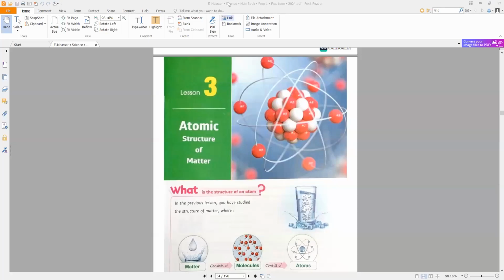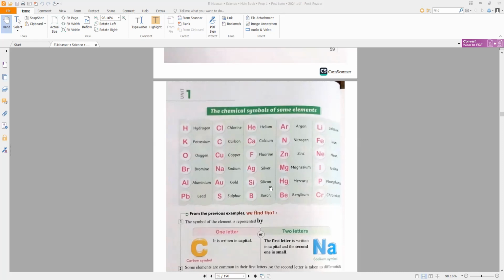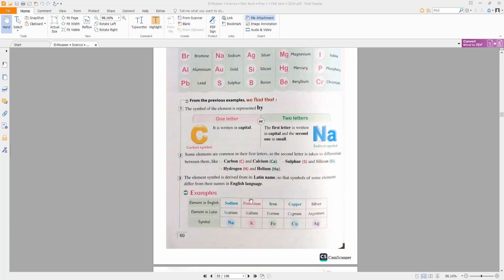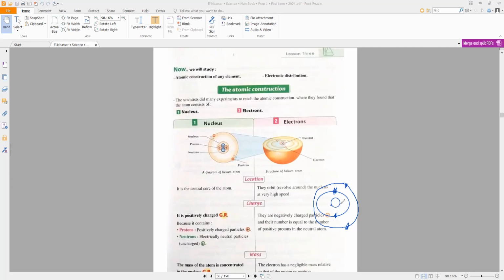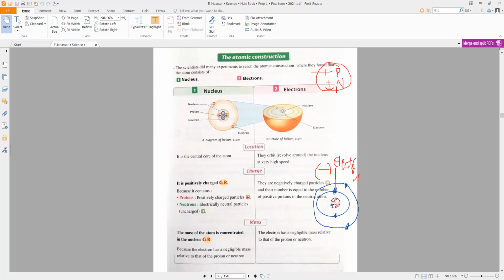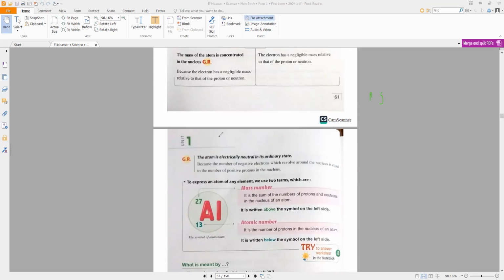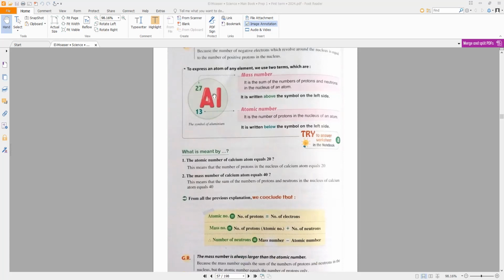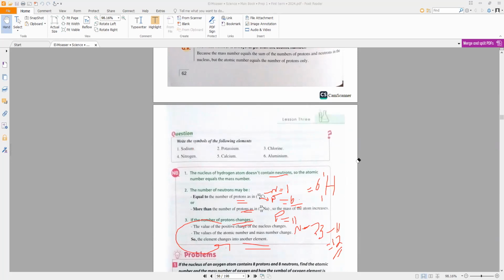atomic structure of matter - science - g7